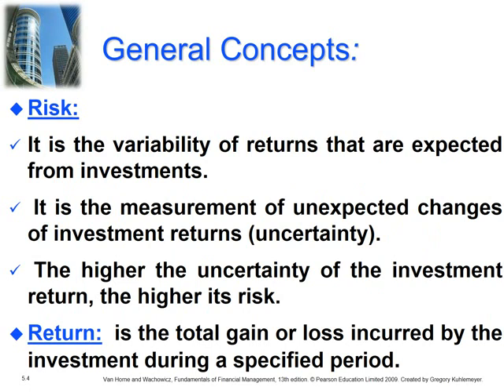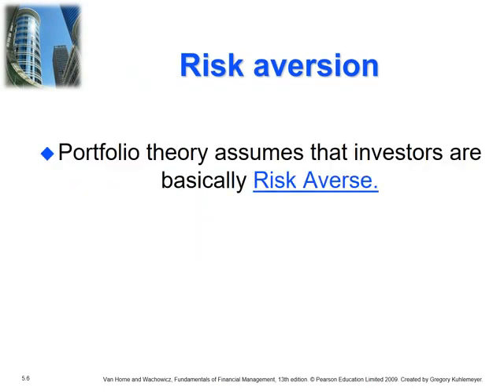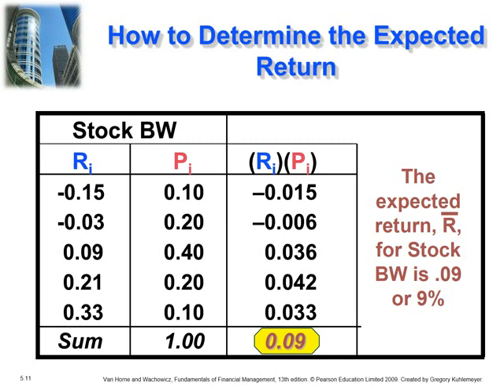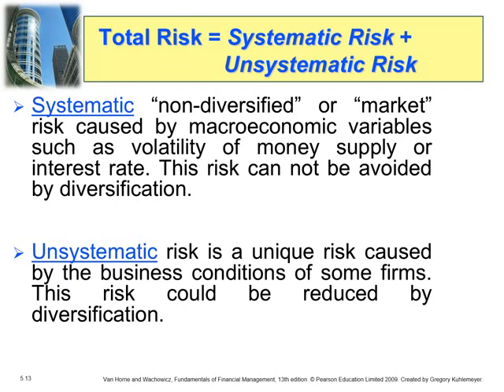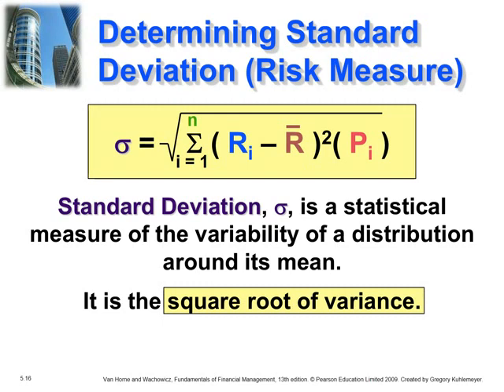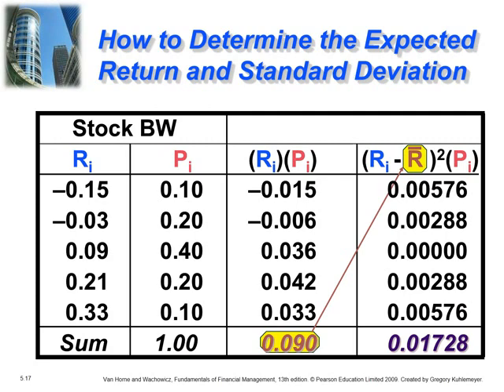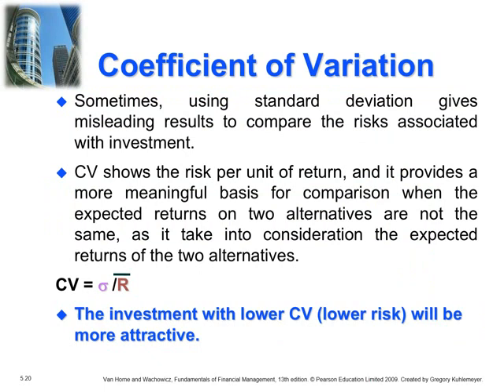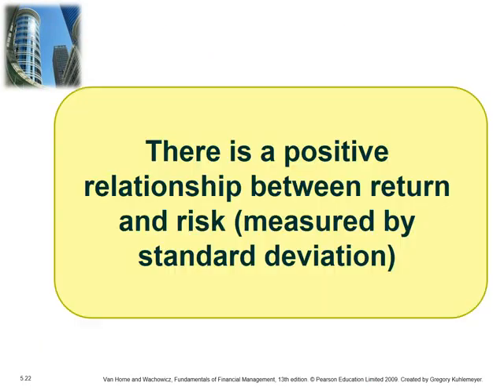Lectures 23 & 25 March - Risk and return (1) - Dr. Yasmine Mohieeldin - Financial Economics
Major: Economics
Level 3 CHS